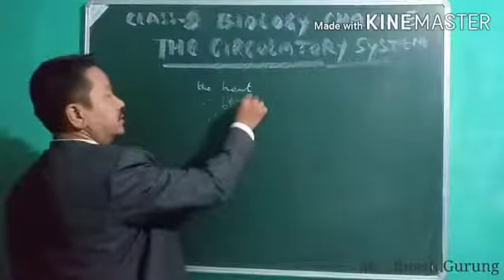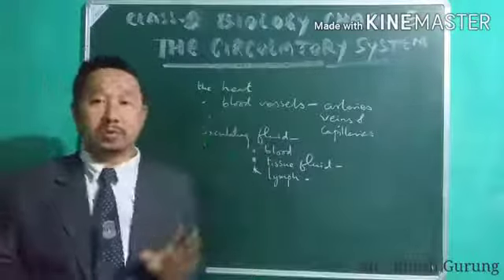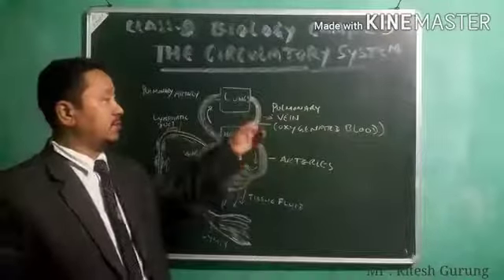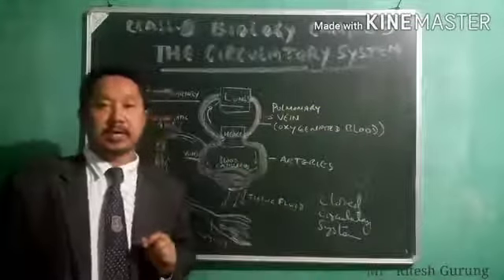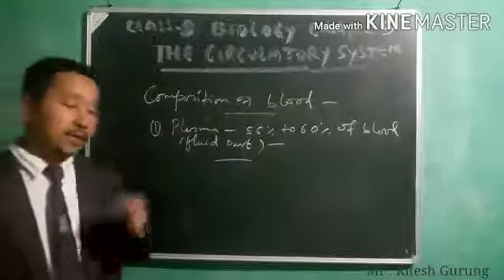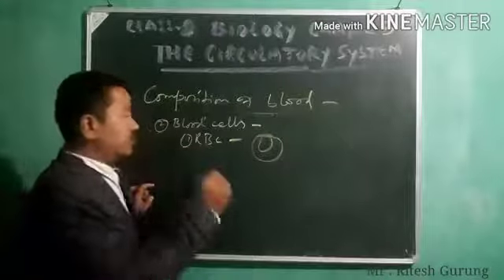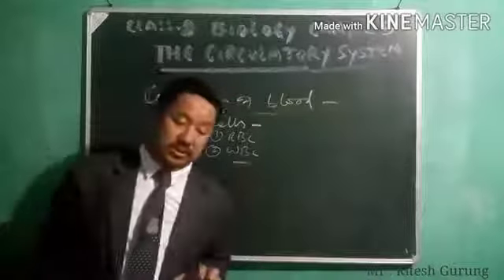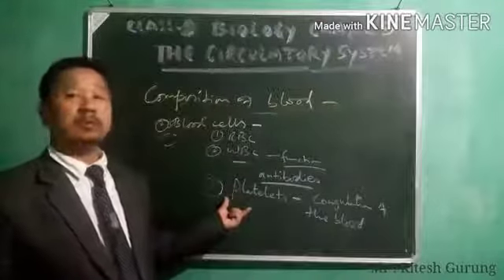Class 10 Biology CHAPTER 5 Topic: CIRCULATORY SYSTEM Part 1